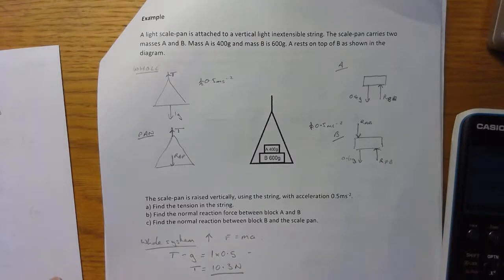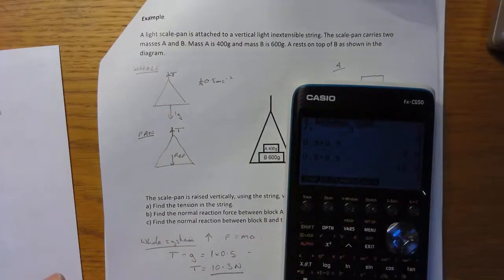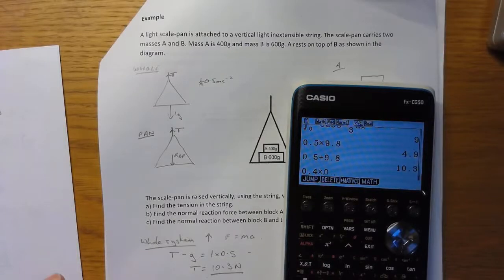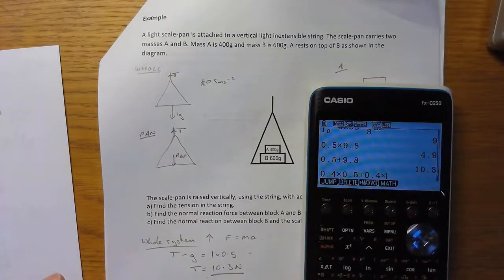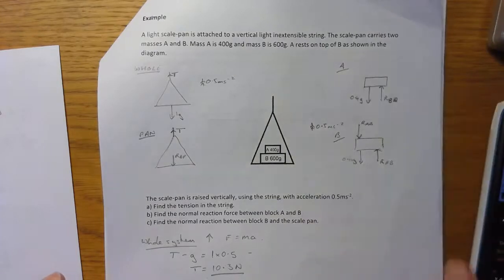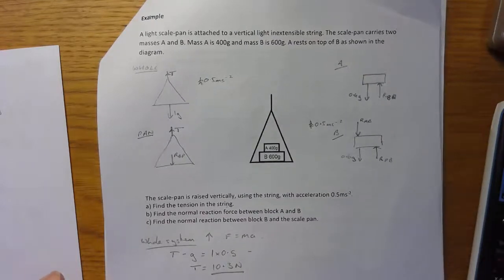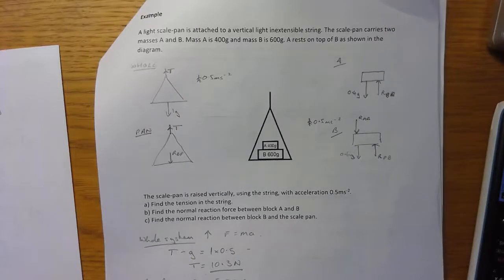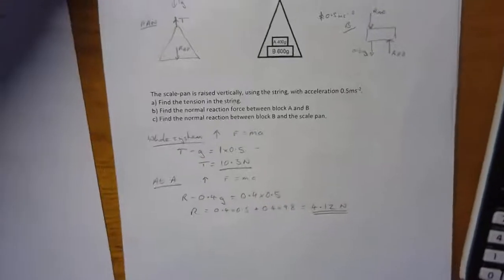Mechanics Notes p46 Scale Pan Lifts